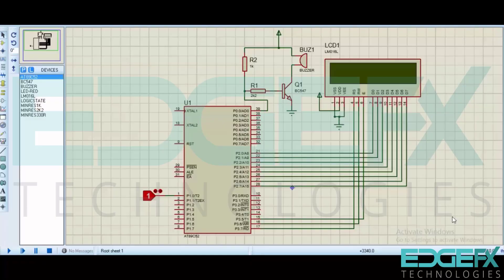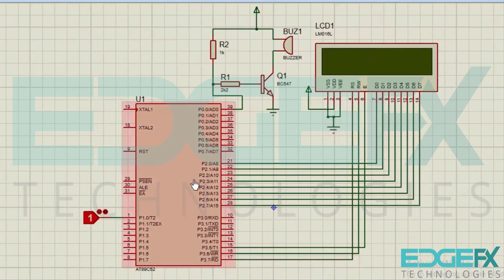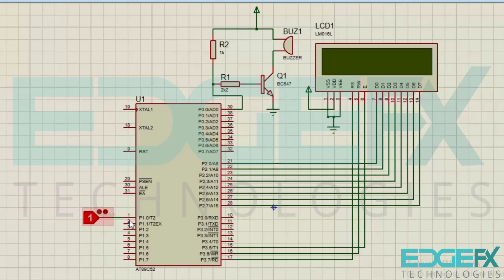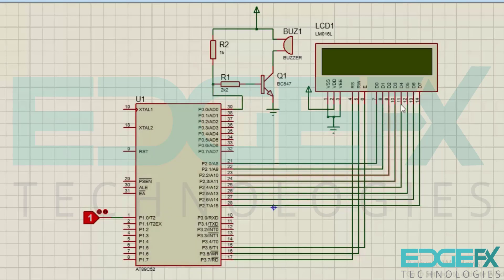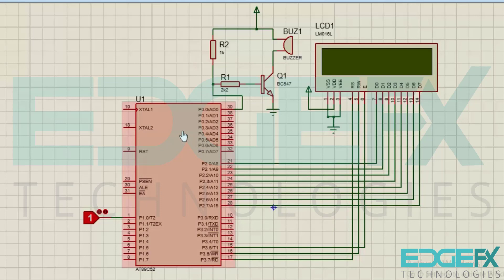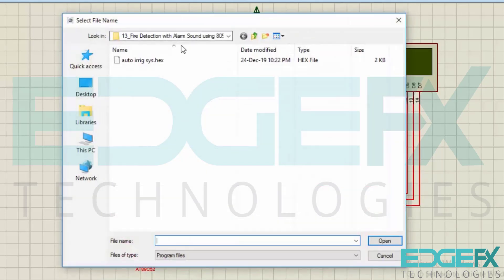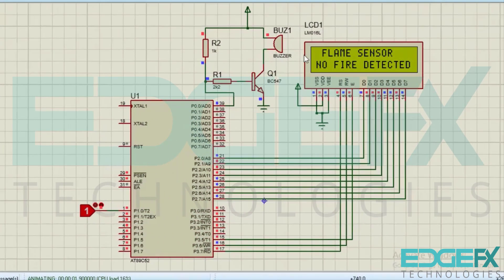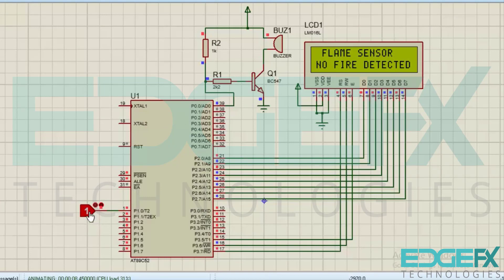Simulation of Fire Detection with Alarm Sound using 8051 Controller